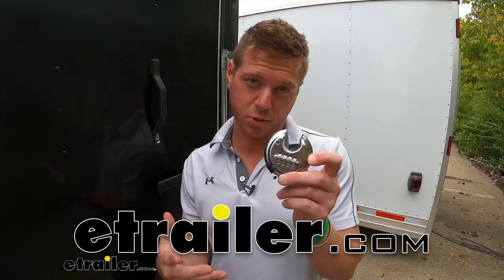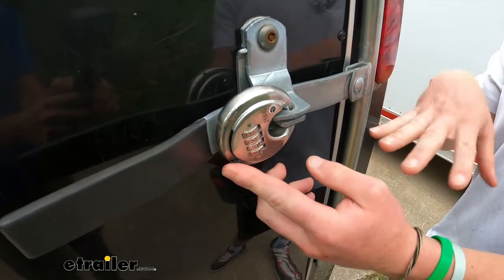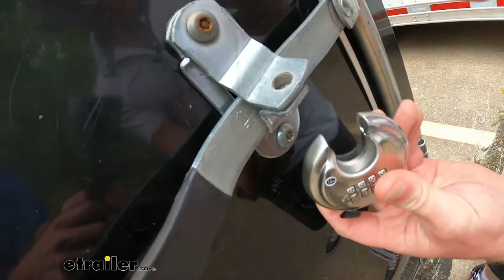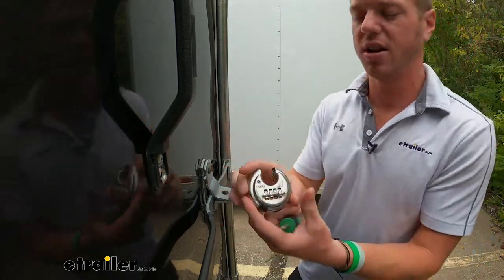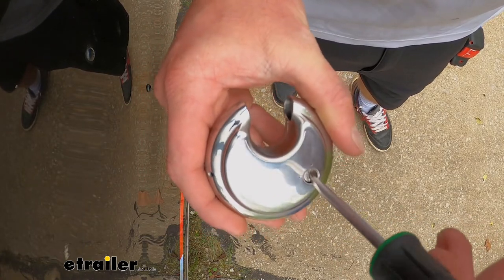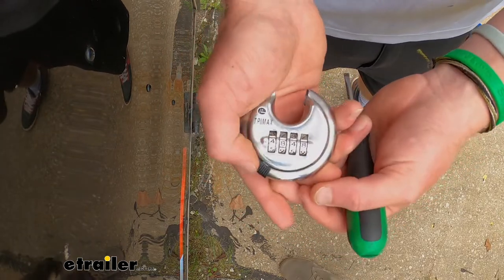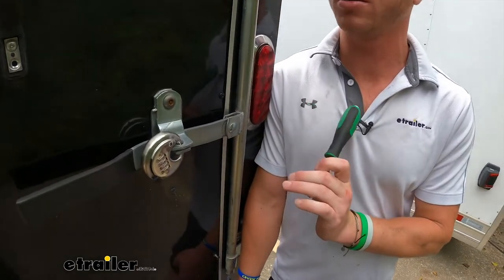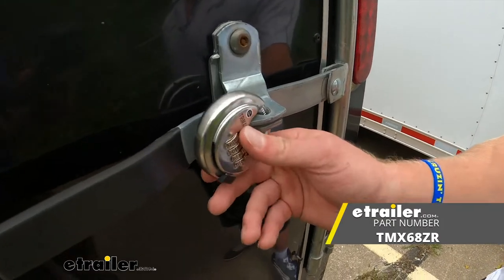etrailer | Trimax Stainless Steel Combination Padlock with 3/8" Shielded Shackle Spec Review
There's a lot of ways you can lock up your stuff. Trimax Locks has a round combination lock. So what this is going to do, and it's any kind of latch like this, as long as it has a hole that is 3/8 inches in diameter, we go up here, we slide it forward to lock it up, and then we scramble a combination. I like this combination style because I lose things a lot. I don't wanna have to keep track of keys. And if you're owning a business, someone needs to get into the trailer, you have to meet up with them, give them your keys, and then whatever.

You can just text them the combination so they can go ahead and line up the numbers, slide it out like this, and they can access it without you having to be there. We're gonna have a stainless steel body, so it's gonna resist against rust and corrosion. And it is going to be something that bolt cutters are gonna be really hard to get to it. Just because we have a shielded piece right here, I don't really have any room. I'm gonna have to go through the thick part of the lock to get it.

The overall diameter of is gonna be two and a half inches. So let's go ahead and show you how to reset this. Right out of the box the combination's gonna be 0, 0, 0, 0. To switch that up, we'll line the zeros up. We're gonna open this up like this.

We turn over to the back, and this little thing right here, there's two dots. Whatever one that's pointing right now, point it to the other one. Flip it back over, and we will set our combination. I like to have two 48s on my lock just like that. We're gonna go and move that back.

And then it should close. If it closed we have successfully changed the combination, and we can do this as many times as we really want. If you're looking for a lock, I just highly suggest getting a combination lock. There's so many different benefits of it. The main thing with me is like if someone needs to get into my trailer for whatever reason, if I own a business or I don't, I don't have to give them the keys. I don't have to take care of the keys and not lose them 'cause I lose things all the time. I just need to text them the code. It just makes things a lot easier, and this style lock is very, very secure in my opinion. Hard to get bolt cutters to it. So I think this is gonna be one of the best ways to lock up your stuff the best way. And that's pretty much it for a look at the Trimax circular combination lock..